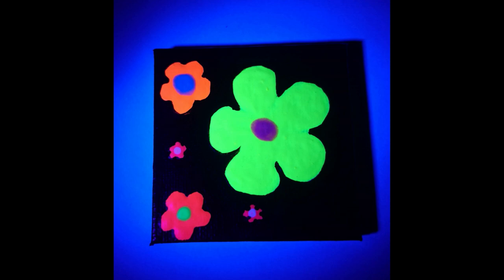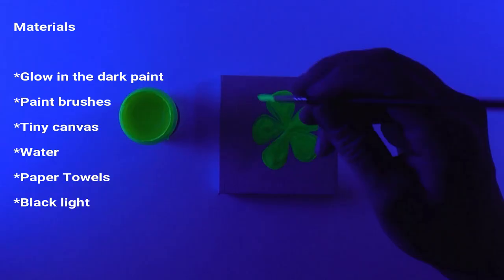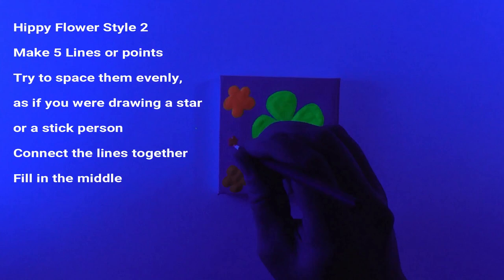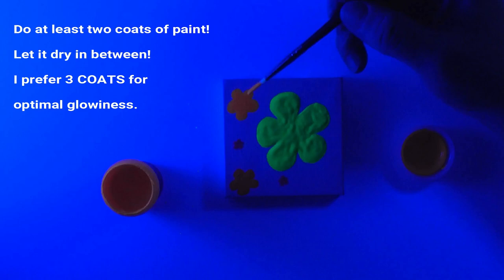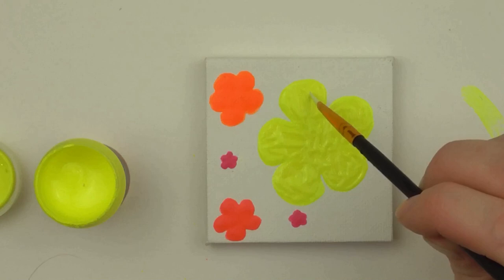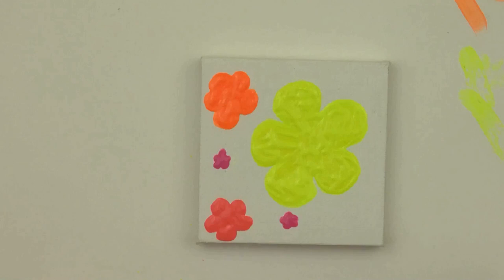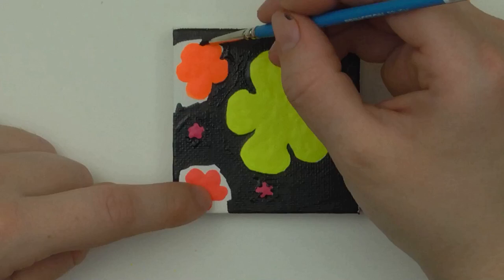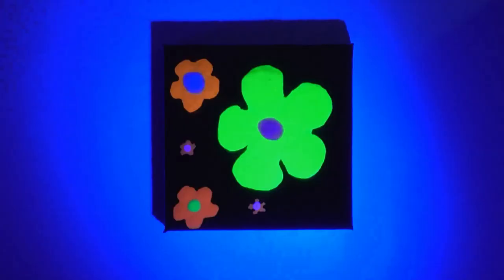How to Make Glow In The Dark Flowers [TUTORIAL]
Title: How to Make Glow In The Dark Flowers [TUTORIAL]

Description:
Glow in The Dark painting
Glow in the dark acrylic paint
Glow in the dark flowers
Hippy Flowers
Blacklight painting
Black light flowers
Black light hippy flowers
Live Art
Painting in Real Time
Tiny Canvas
Magnetic Canvas
Painting on Canvas
Tiny Painting
Glowing Artwork
Glow Artist
Blacklight artist
Glow in the dark artist
Relax and paint
Three coats of paint
Glow in the Dark Paint Under a Blacklight
Better than blacklight paint, glow in the dark paint fluoresces beautifully.

Materials (click URL above for links):
Tiny Magnetic Canvas
Paint Brush
Black light to charge the paint OR simply because it looks awesome
Water to clean off brushes
Paper towels
Something to cover your work while it dries so it doesn’t get dirt or hair stuck to it
A place to hang your magnetic canvas, like a fridge.

Haiku:
Tiny Flowers Dance
Magnetic Canvas Glowing
It’s stuck to my door

Inspiration:
I was inspired by the black light art of the 60s and 70s.
I love the classic hippy style.
I love bright flourescent colors outlined in solid black.
I painted something similar months ago and my video file was corrupted :(
Check back soon for the tutorial video!

Date and Time Posted: April 20th, 2018 at 3:00 PM

Location Recorded: Burlington, Vermont USA.  Bekkerz Apartment. The best city ever.